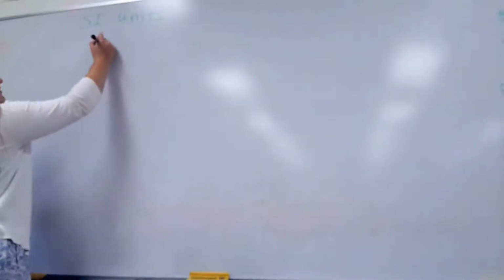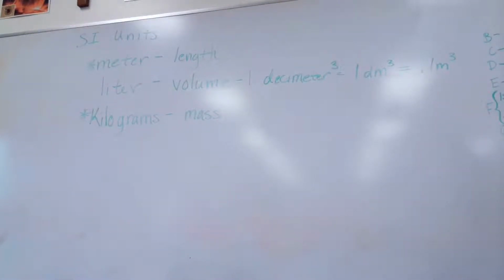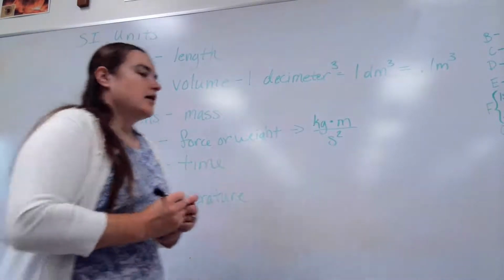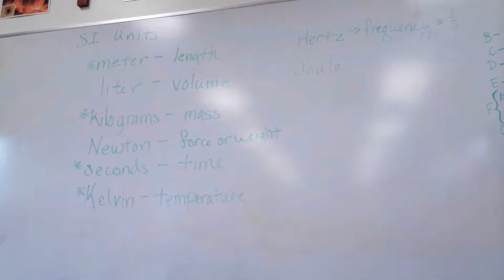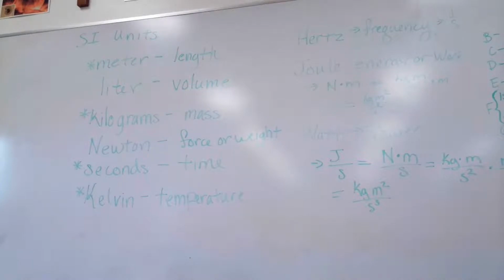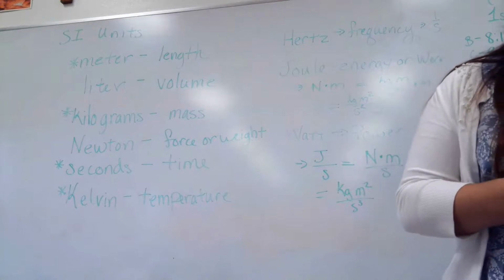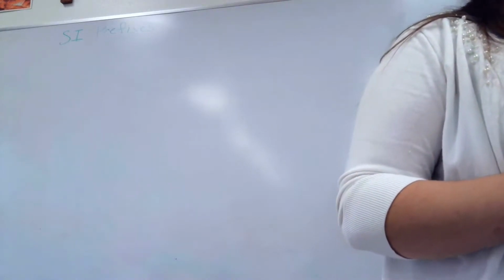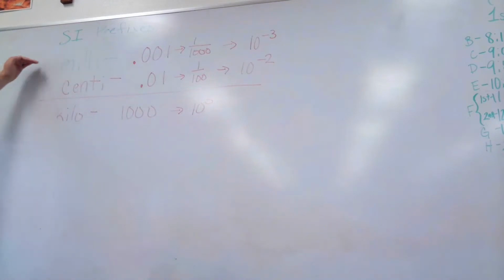Going over SI units